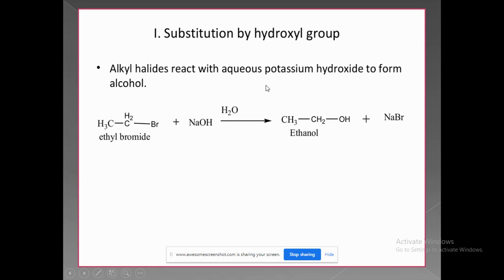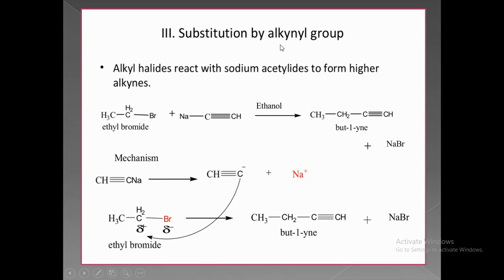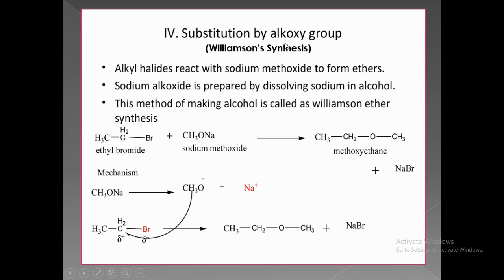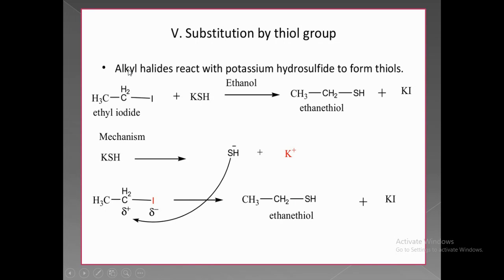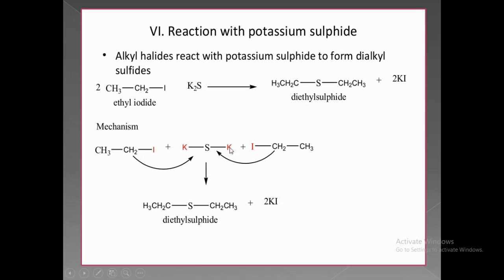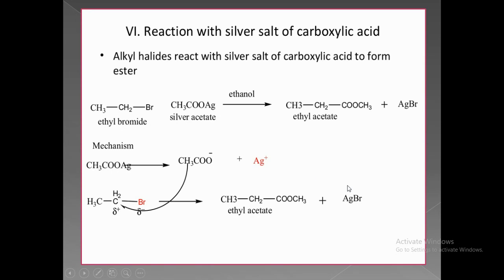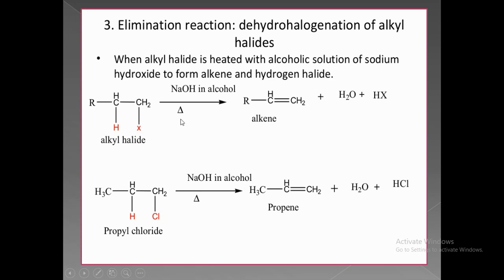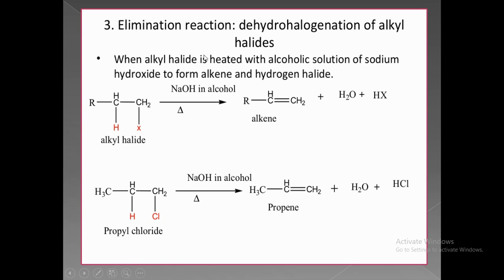Reactions of alkyl halides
this is a educational vedio